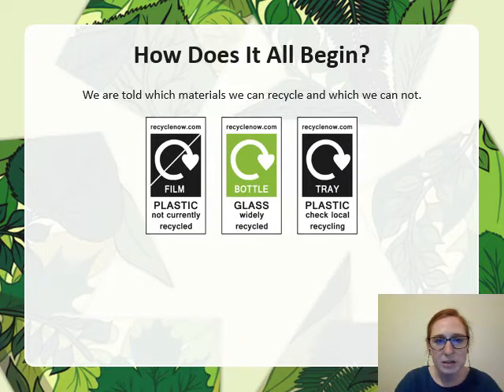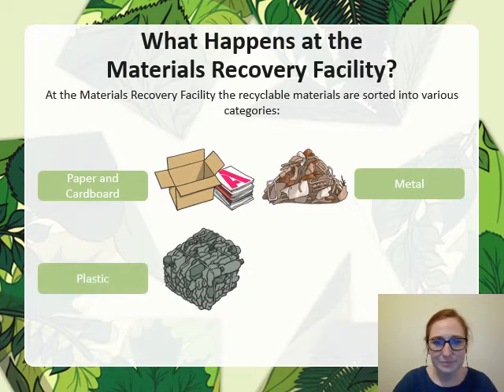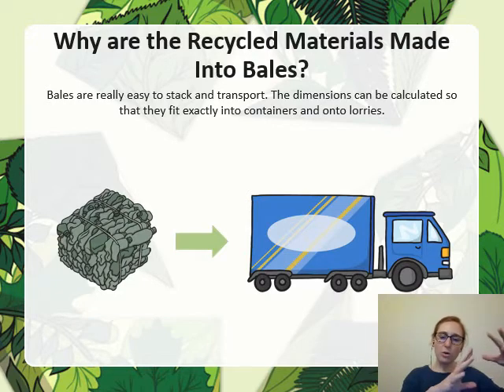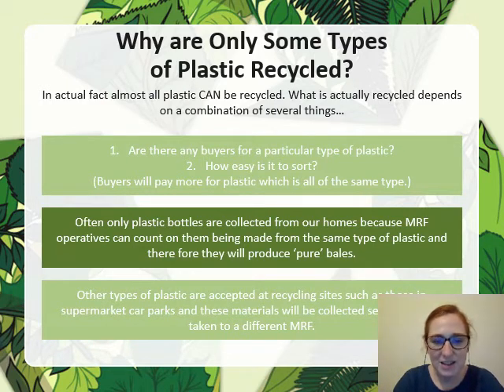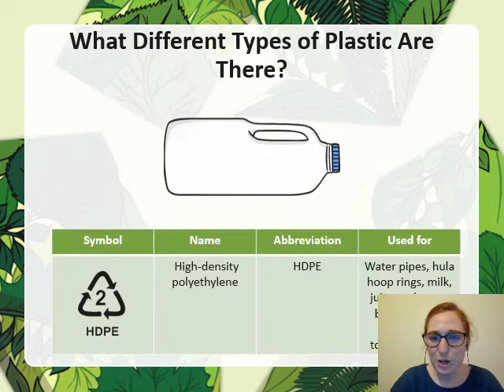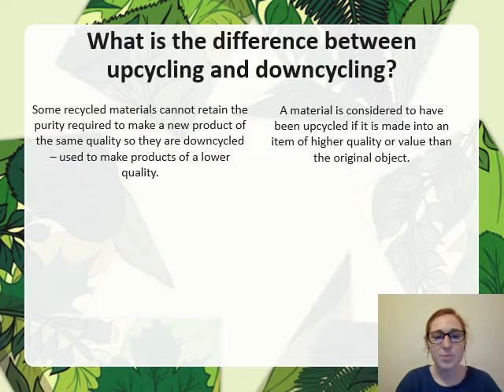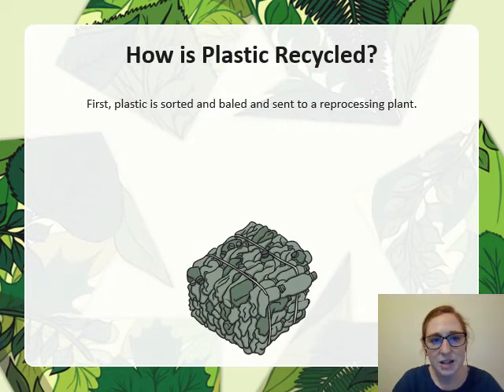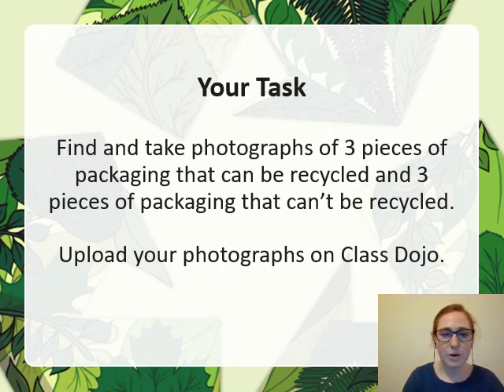Science recycling 14 1 21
For this lesson, you will need to look for packaging that can and can not be recycled.